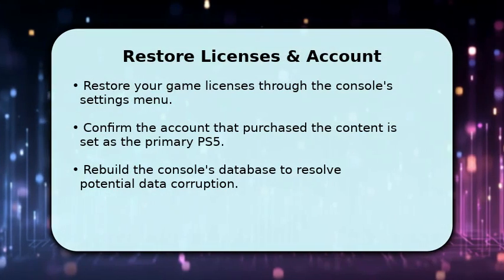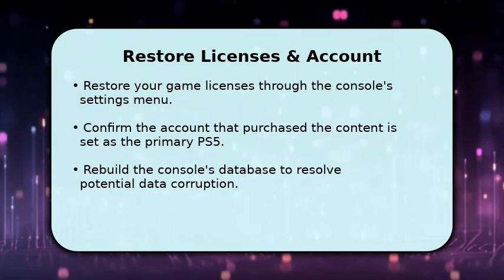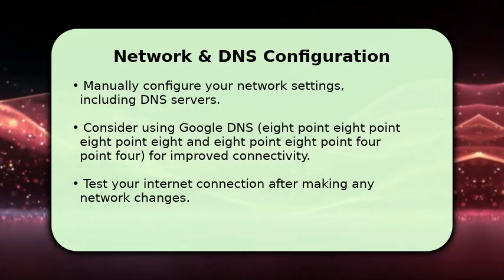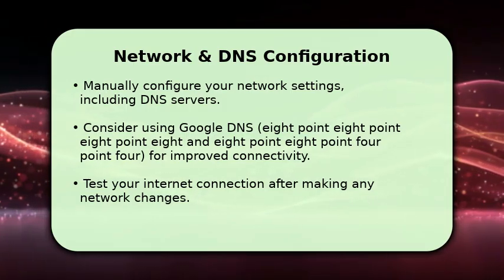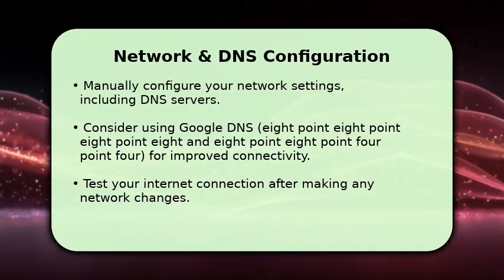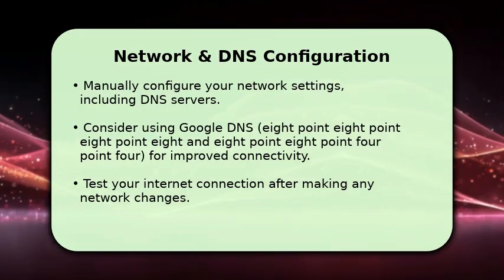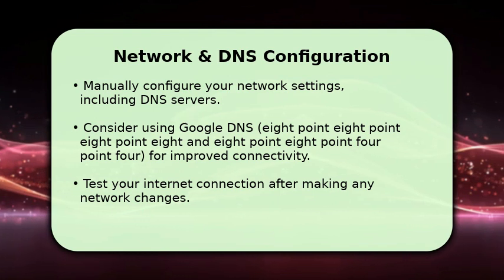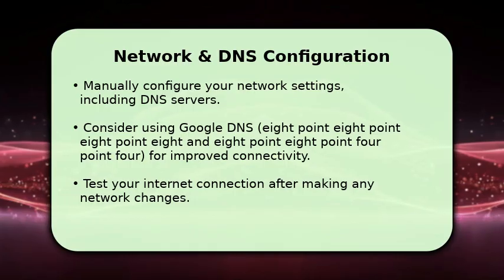How to Fix PS5 Can't Use This Content 2025 - Easy Guide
▸ :^) Are you encountering the frustrating "Can't Use This Content" error on your PlayStation 5? This comprehensive and easy-to-follow guide is designed to help you quickly resolve this common PS5 issue. We'll walk you through several effective troubleshooting steps, from checking your internet connection and restoring licenses to managing your console's primary PS5 settings. Learn how to regain access to your purchased games and media, ensuring a smooth gaming experience. This video addresses various causes, whether it's a digital rights management problem, a corrupted download, or a license issue, providing practical solutions to fix the "can't use content" message. Don't let content restrictions stop your fun; watch now to get your PlayStation 5 working perfectly again and enjoy all your digital content without interruption. This guide makes PS5 error solutions simple for anyone facing this content access challenge.